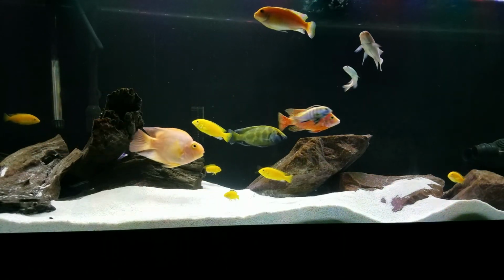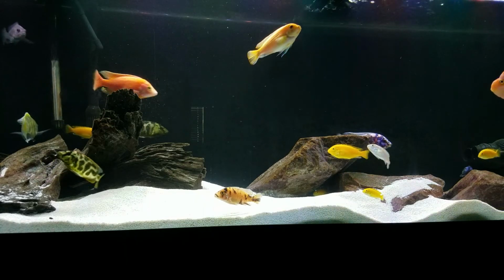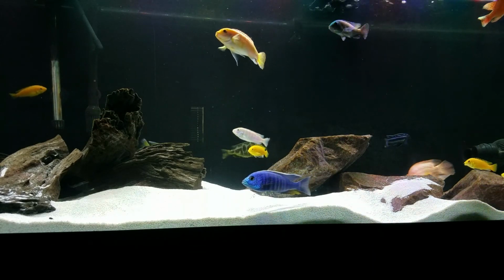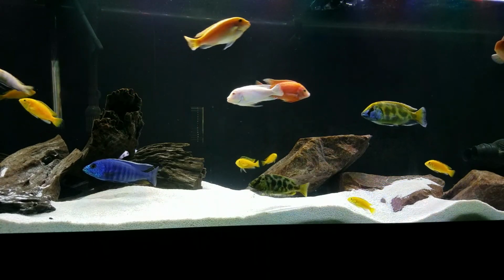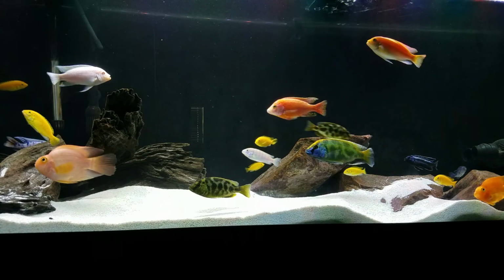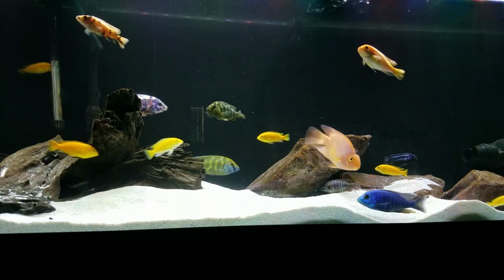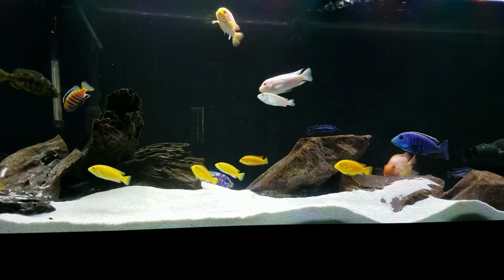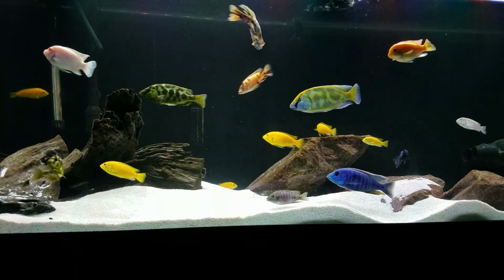Top 5 Money and Headache saving tips! - For the beginning fish keeping hobbyist